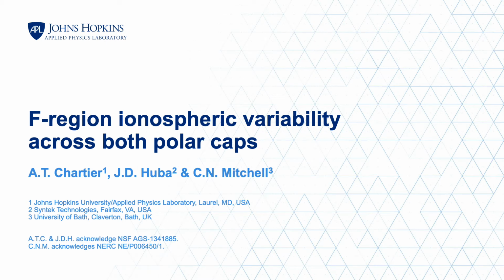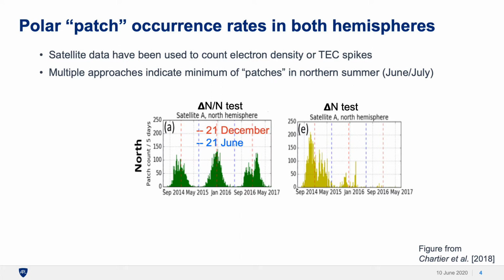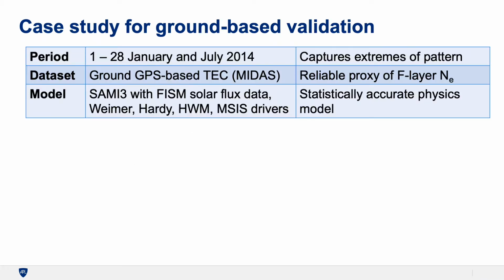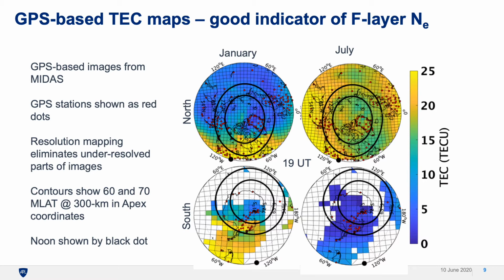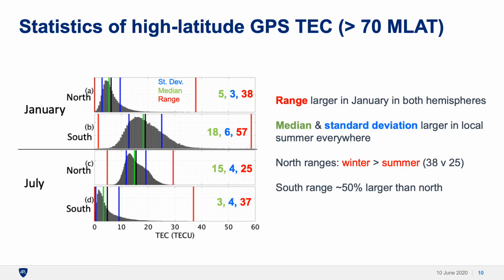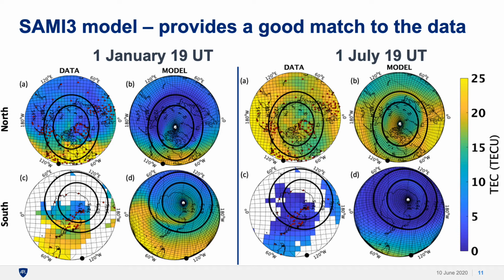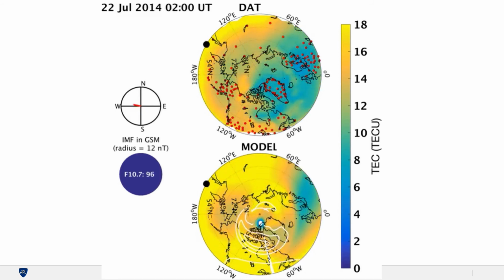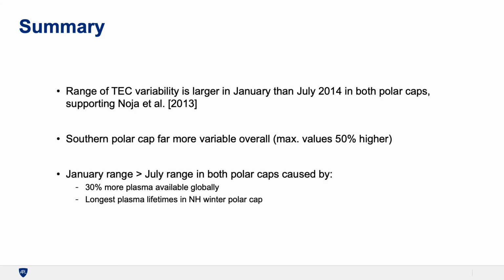CEDAR science highlight: F-region ionospheric variability across both polar caps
The polar cap ionosphere is, by some measures, more variable in January than in July in both the northern and southern hemispheres. We identify the reasons for this surprising pattern using GPS-based tomography and first-principles physics-based modeling.

This is an invited submission for the Coupling, Energetics and Dynamics of Atmospheric Regions (CEDAR) virtual meeting of 2020.

This material is based on published work funded by the National Science Foundation (USA) and the Natural Environment Research Council (UK):

Chartier, A. T., Huba, J. D., & Mitchell, C. N. (2019). On the Annual Asymmetry of High‐Latitude Sporadic F. Space Weather, 17(11), 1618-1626.

Chartier, A. T., Mitchell, C. N., & Miller, E. S. (2018). Annual occurrence rates of ionospheric polar cap patches observed using Swarm. Journal of Geophysical Research: Space Physics, 123(3), 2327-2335.